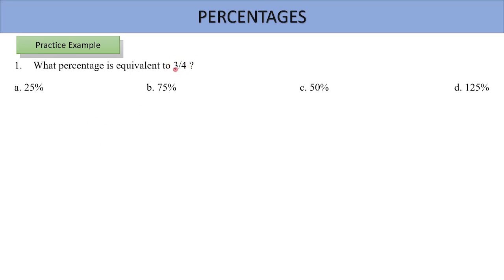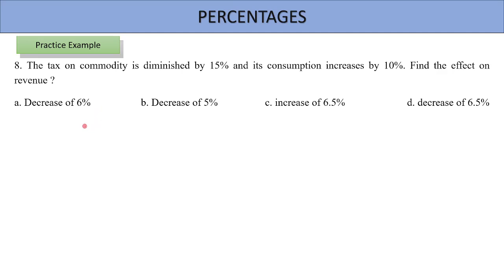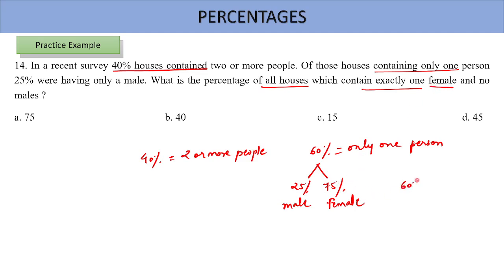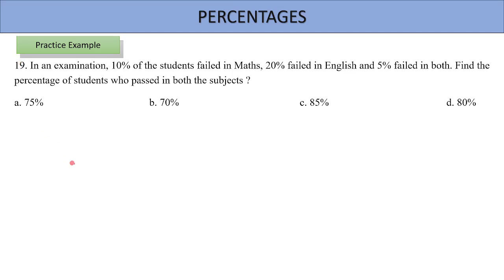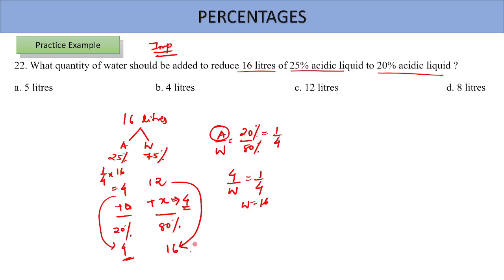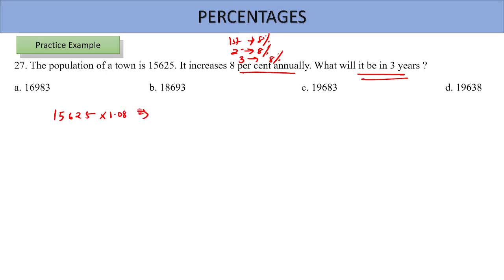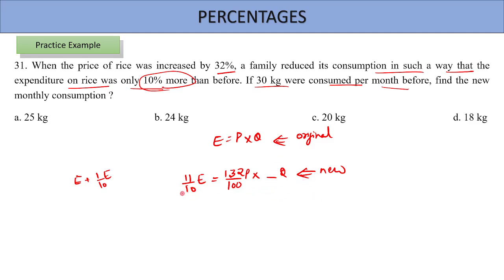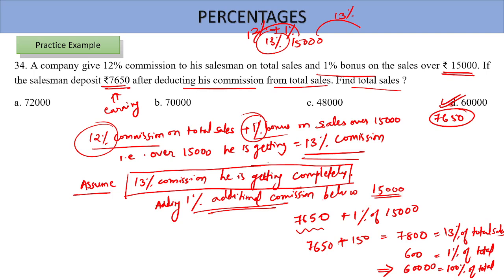2 Practice Example Percentages